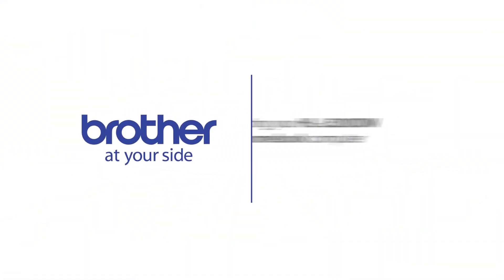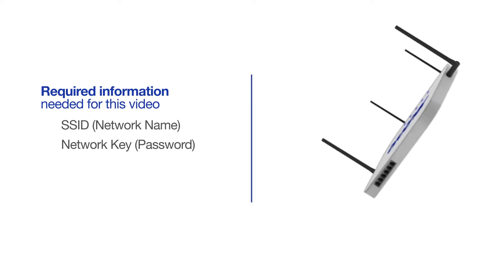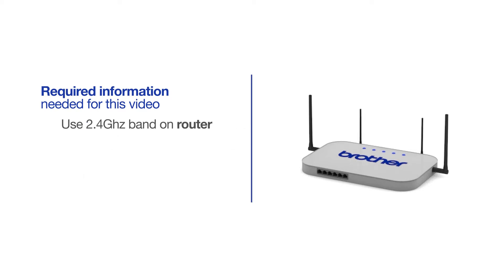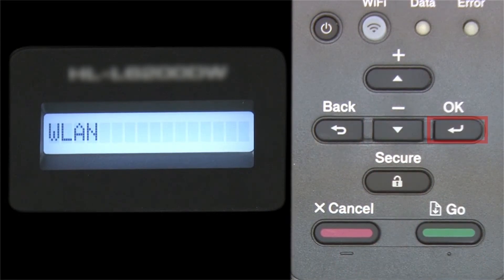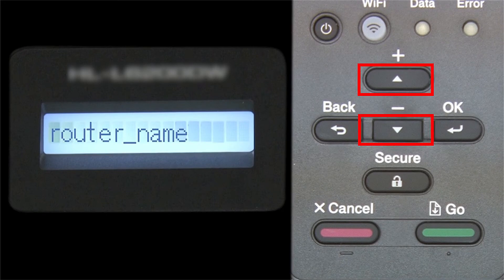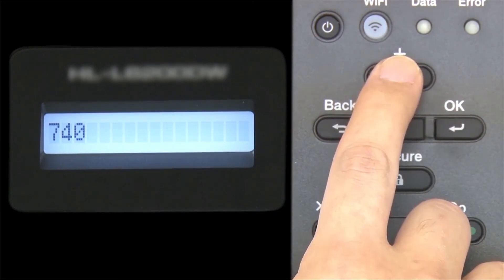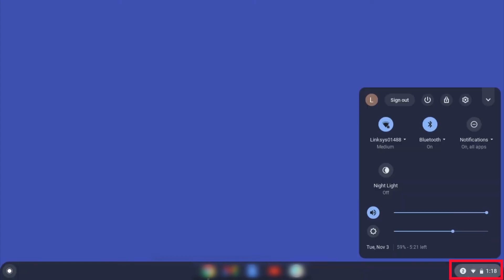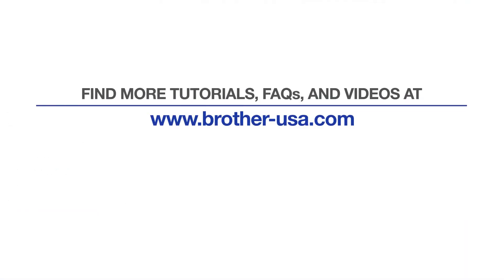HLL5200DW Chromebook wireless - New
Learn how to connect your HL-L5200DW or HL-L5200DWT mono laser printer to a Chromebook computer without using Google Cloud Print in this video tutorial.

Models covered:
Brother HLL5200DW
Brother HLL5200DWT

Quick Links / Table of Contents:
Models Covered 00:09
Required Information 00:19
Custom SSID and Network Key 00:47
Verify Router band 01:01
Configuring your Brother machine 01:17
Configuring Chromebook settings 03:15

Transcript:
Welcome. Today we're going to connect your Brother HL-L5200DW to a Chromebook computer on a wireless network.

This video will cover multiple models and operating systems even though your machine may not match the model on the screen the overall process will be the same. (covers HL-L5200DWT Chromebook setup too)

Begin by pressing the up arrow repeatedly until the “Network” option appears on the LCD window.

Arrow up again until “WLAN” appears on the LCD window.

Arrow up until “Setup Wizard” appears then press “OK”

Customers also searched:
Brother HL L5200DW Chromebook wireless native
Brother HL L5200DWT Chromebook wireless native